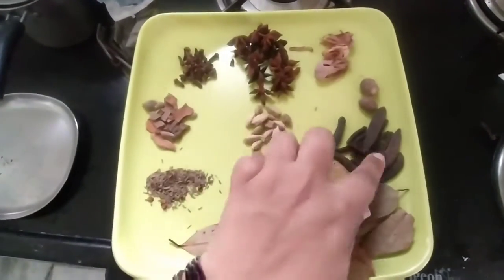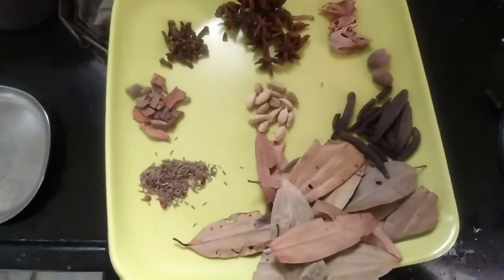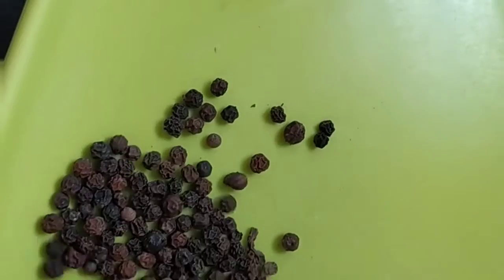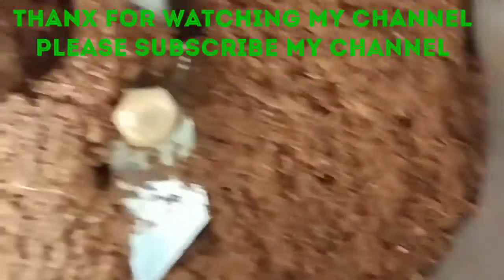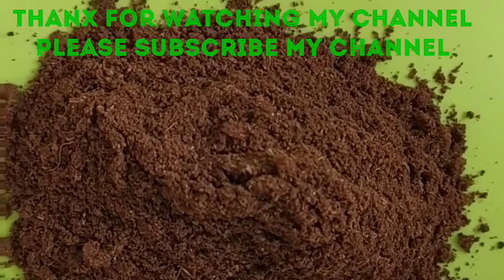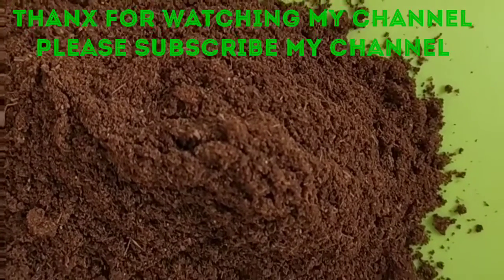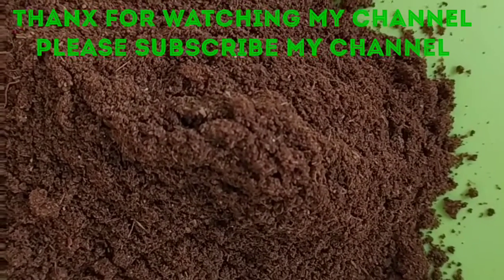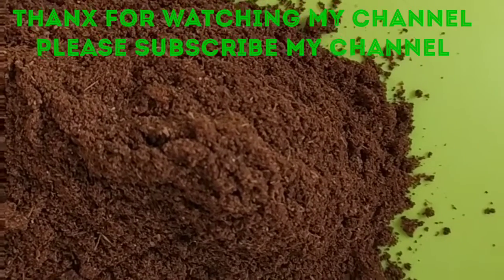section#Biriyani masala powder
Biriyani masala powder ingredients::
1.bayleaves
2.cinominsticks
3.cloves
4.cardamom
5.star...anasa
6.maratimoga
7.jajikaya
8.jampatri
9 black pepper
10.shazeera